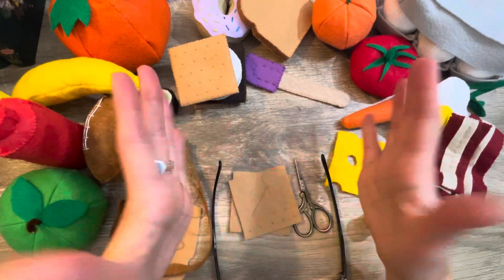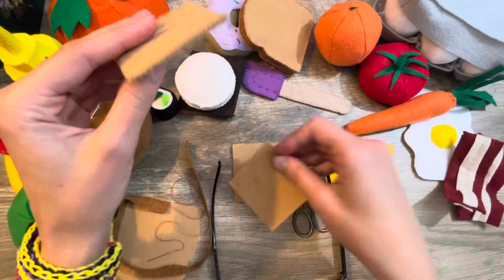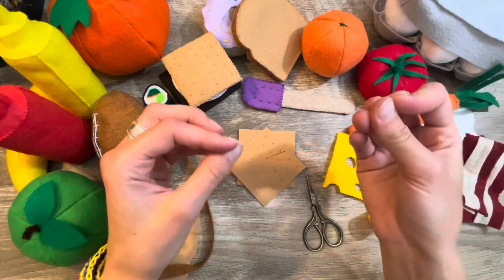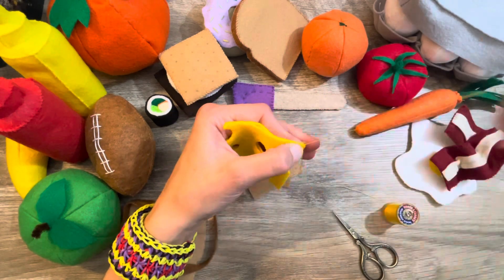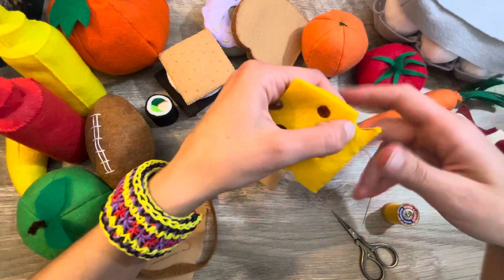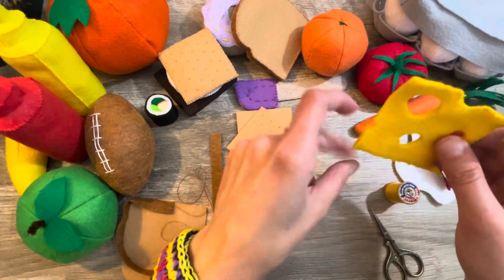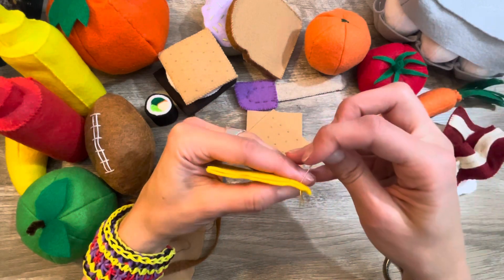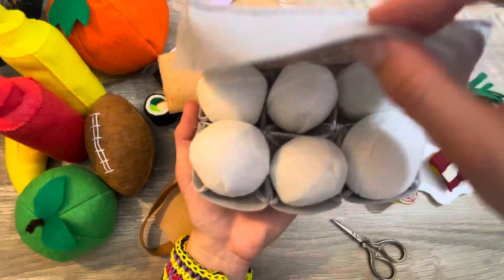Felt Food | Children’s Toys | Hand Sewing | Relax And Craft